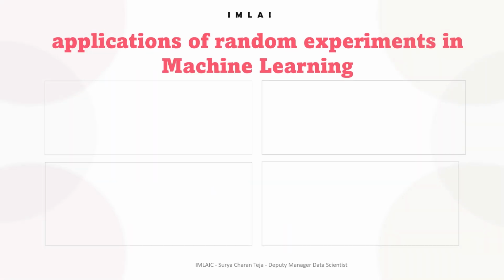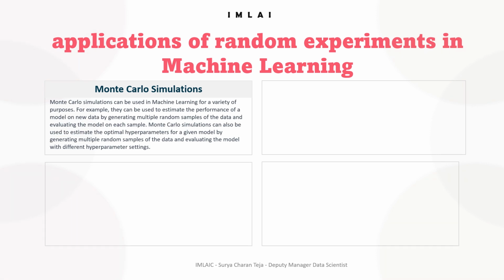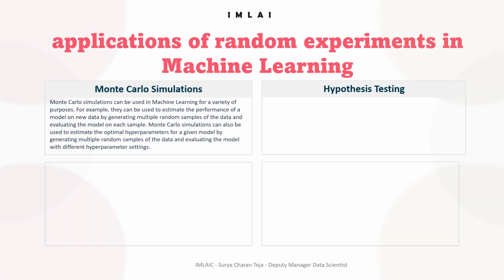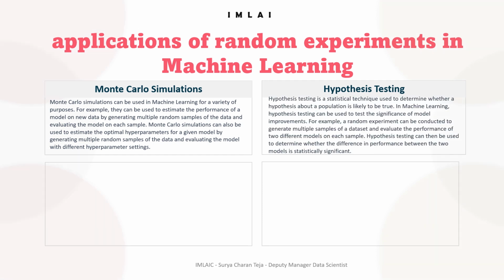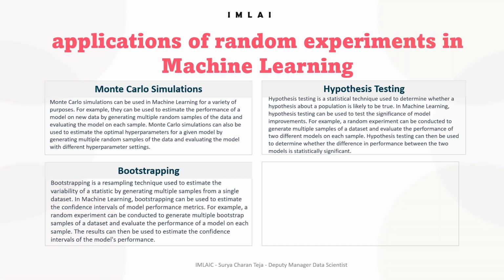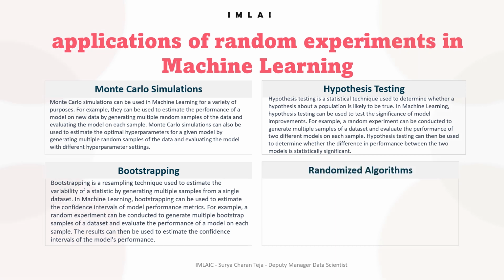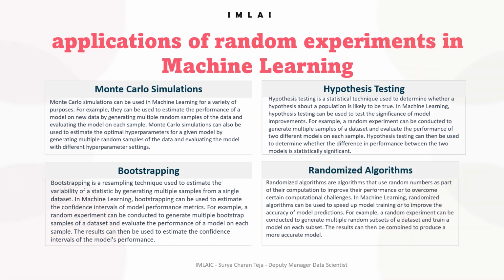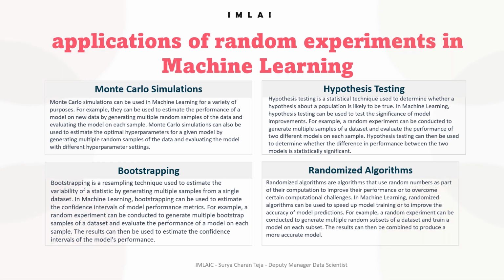4_3 Applications of random experiments in Machine Learning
4_3 Applications of random experiments in Machine Learning